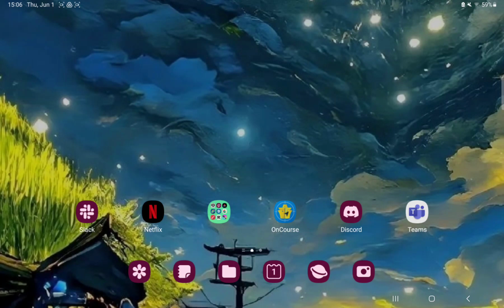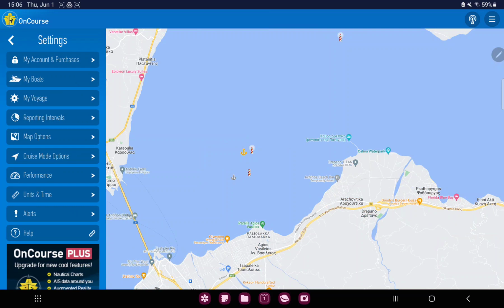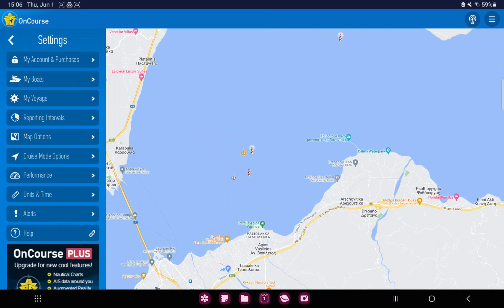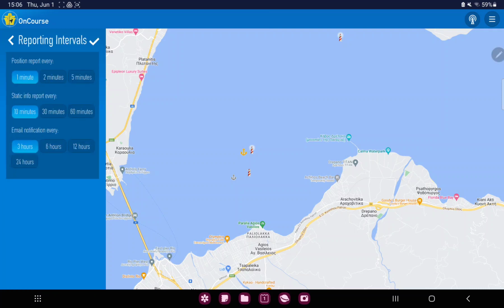How to set the position report intervals on OnCourse?